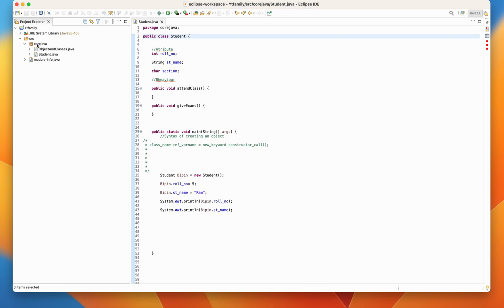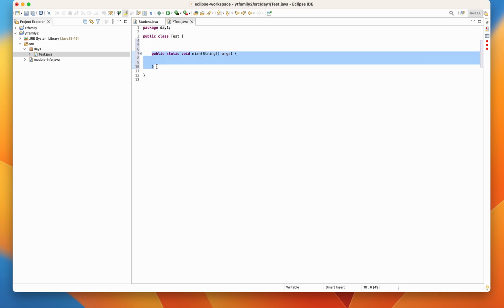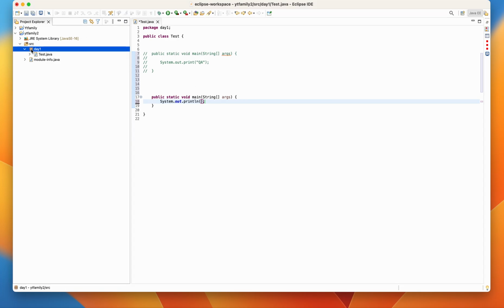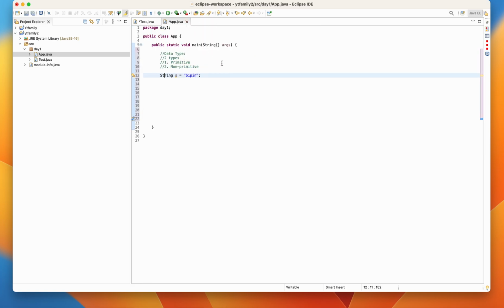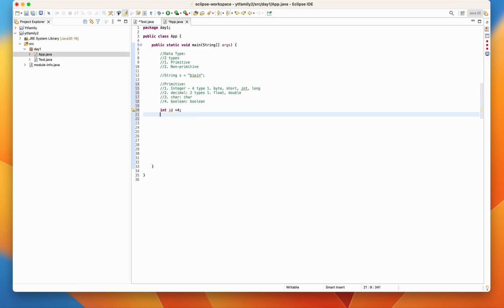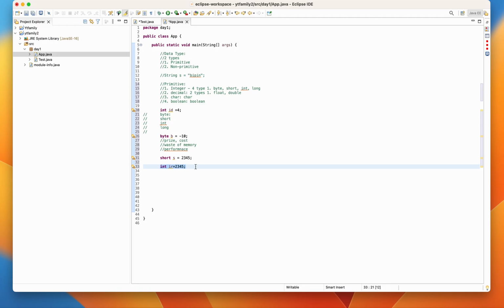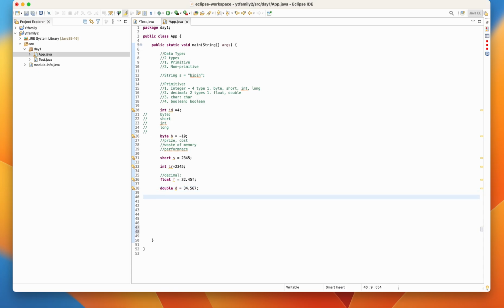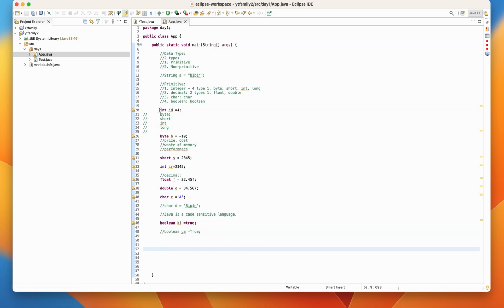DataTypes in Java,How to create a main method , and some eclipse shortcut during programming.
java Data Types in Java.
DataTypes in Java, and How to create a main method , and some eclipse shortcut during programming.

Data Type:
Look at the Primitive data type Range:
byte 1 byte Stores whole numbers from -128 to 127
short 2 bytes Stores whole numbers from -32,768 to 32,767
int 4 bytes Stores whole numbers from -2,147,483,648 to 2,147,483,647
long 8 bytes Stores whole numbers from -9,223,372,036,854,775,808 to 9,223,372,036,854,775,807
float 4 bytes Stores fractional numbers. Sufficient for storing 6 to 7 decimal digits
double 8 bytes Stores fractional numbers. Sufficient for storing 15 decimal digits
boolean 1 bit Stores true or false values
char 2 bytes Stores a single character/letter or ASCII values